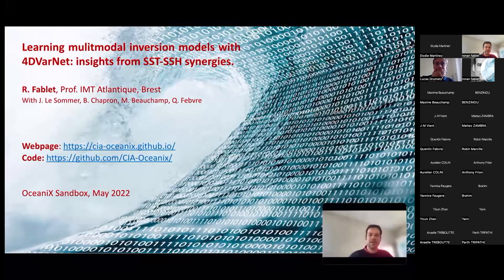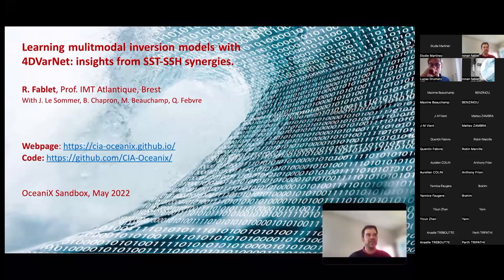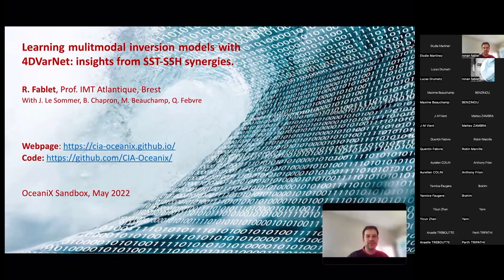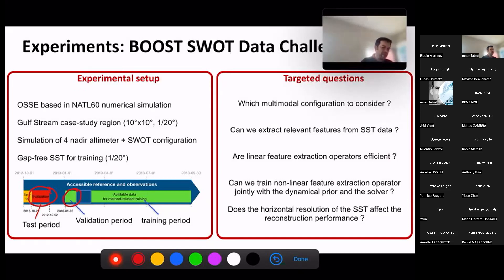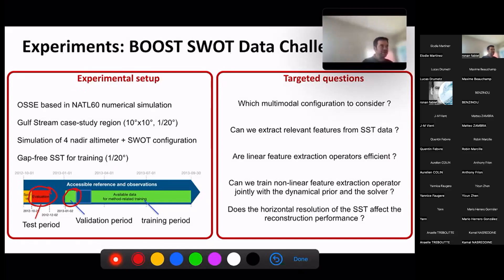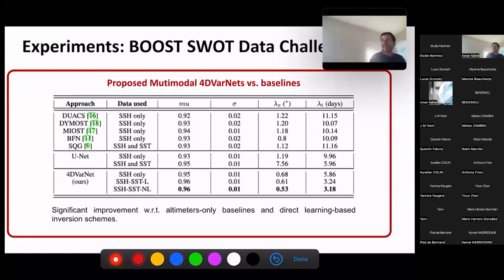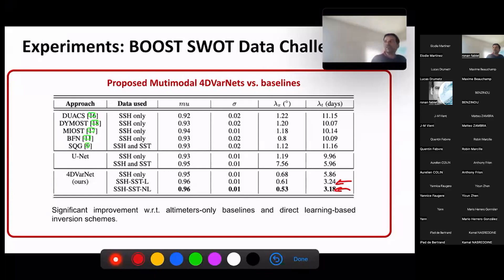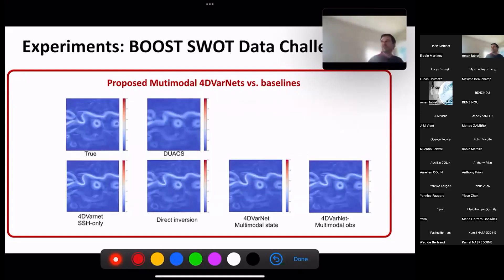Oceanix sandbox by R. Fablet, May 2022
Talk on Learning mulitmodal inversion models with 4DVarNet: insights from SST-SSH synergies by E. Pauthenet (Ifremer, LOPS).